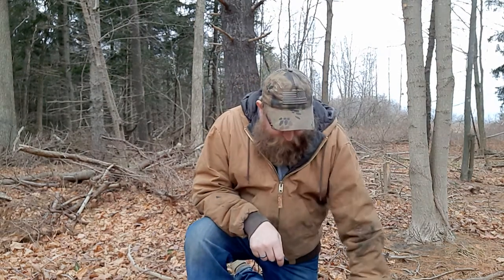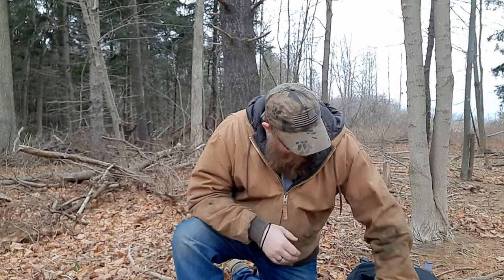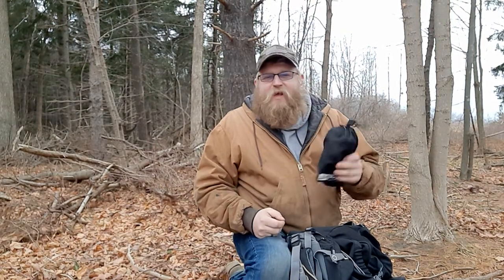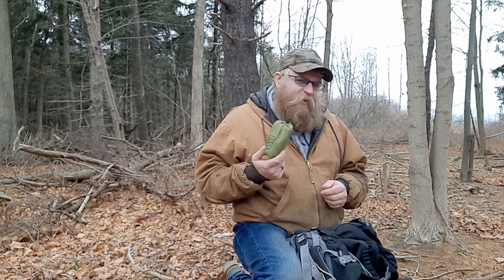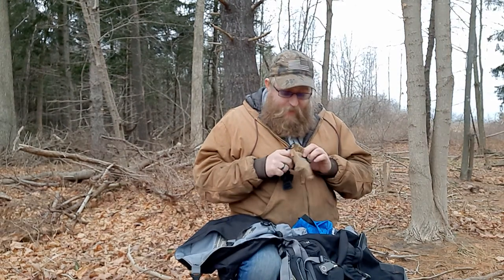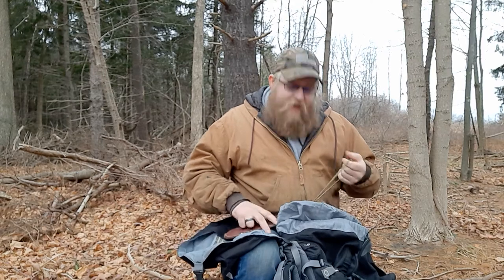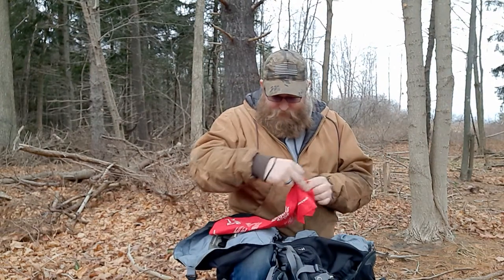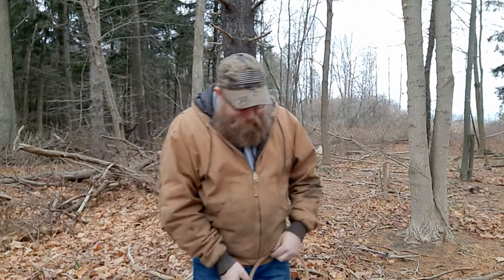Gear setup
This is the Tot and I gear setup for now. As we get more or upgrade our gear we will let you know.
Mora Knife
I would recommend bright colors. I lost mine recording this video.
Bush pot
Bushcraft grill
Locking Carabiner
Sewing kit
Poncho Liner
Sharpening stone
Ferro Rod
10 lbs of fat wood
magnesium shavings
Bic Lighters
Pouch for fire kit
Water filter system
The Multitool I want
Power bank
Wool Socks
Folding saw
Survival Bandana
Contractor trash bags